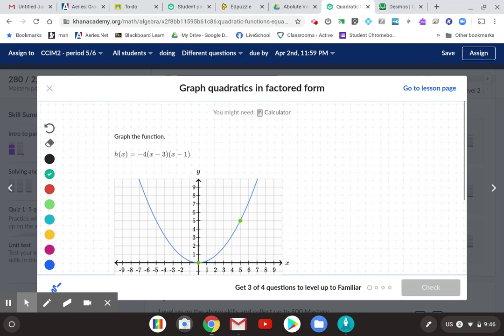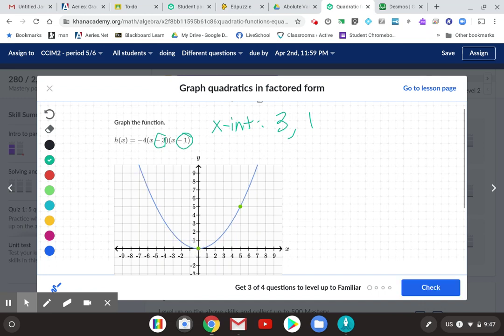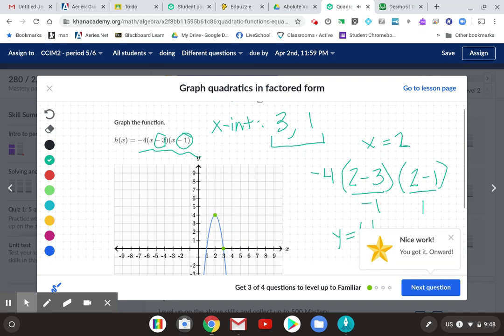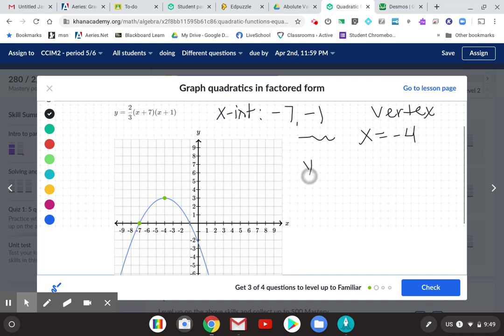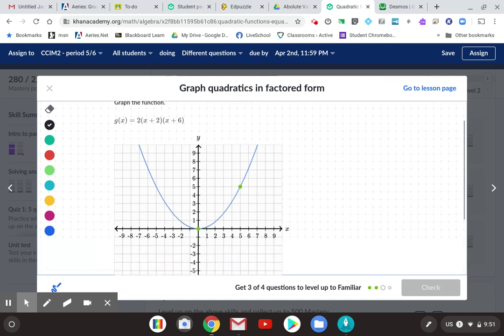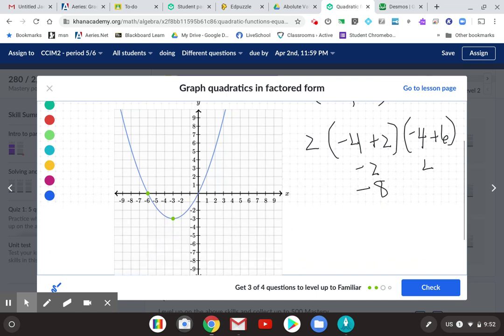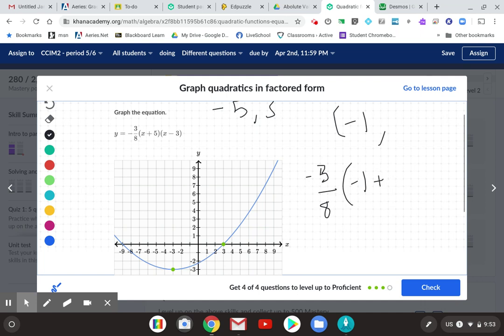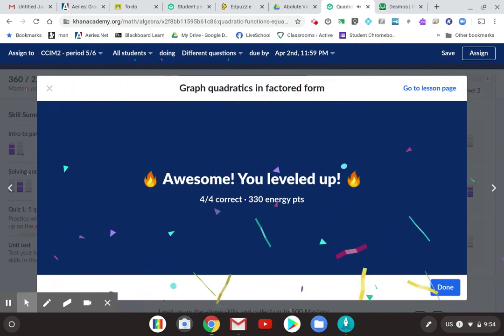Video of Khan Academy - graphing in factored form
Video on Khan Academy -graphing quadratics in factored form NOTES